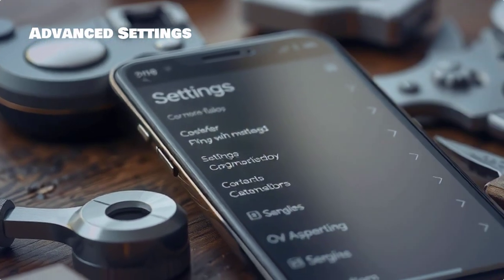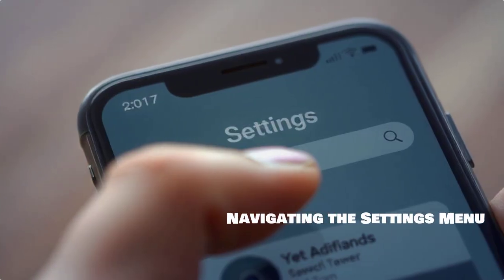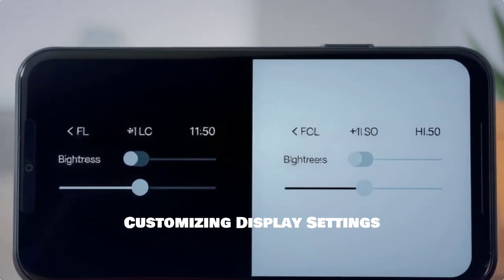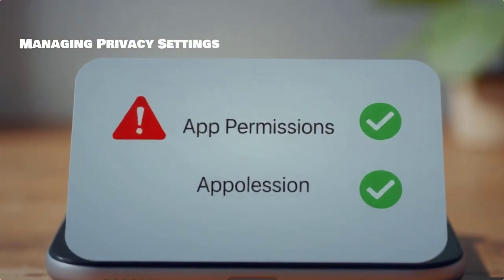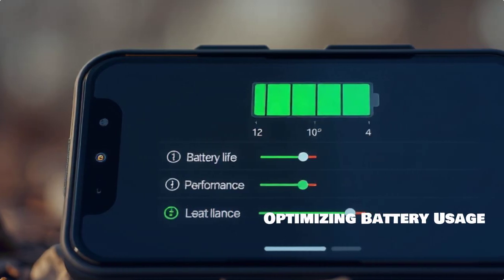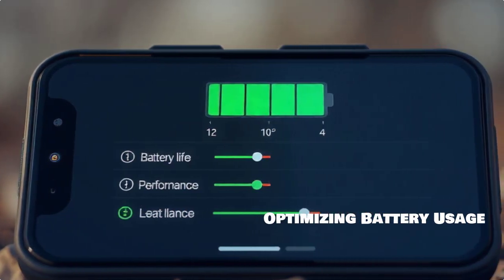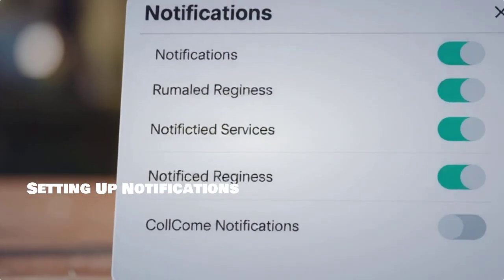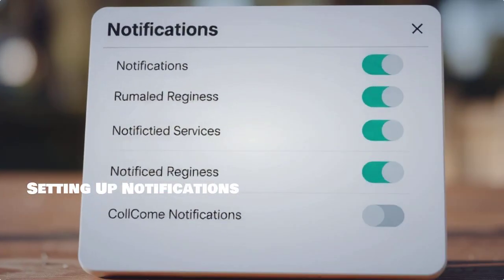How to Tech Your Phone 2025 (Advanced Settings)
how to tech your phone in 2025, a complete guide to the advanced settings on your smartphone, how to use the hidden developer options on your android phone, how to use custom launchers to completely change your phone's user interface, what are the best android customization tips, what are the power user settings you need to know about, a complete guide to teching out your phone, what are the best apps for power users